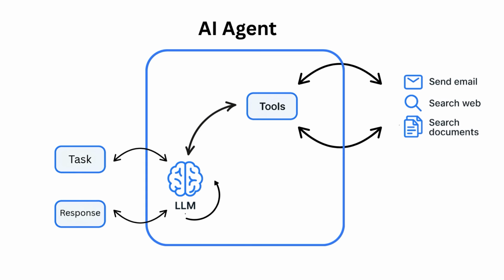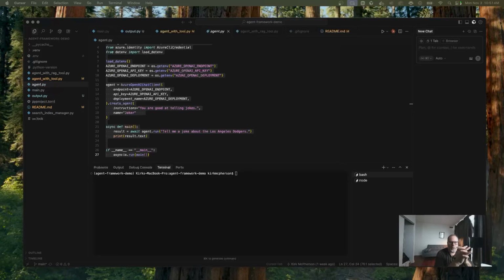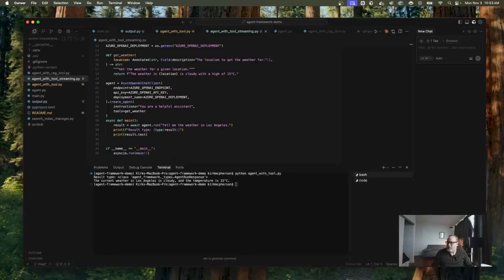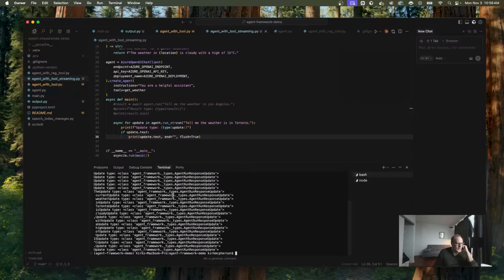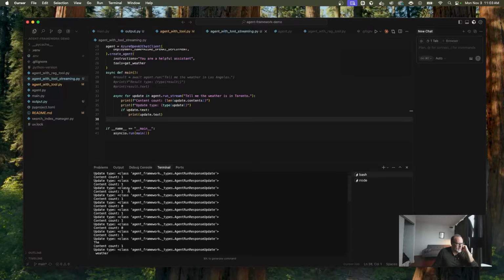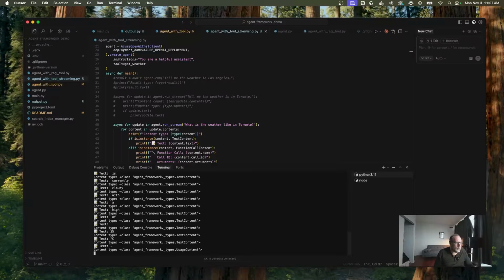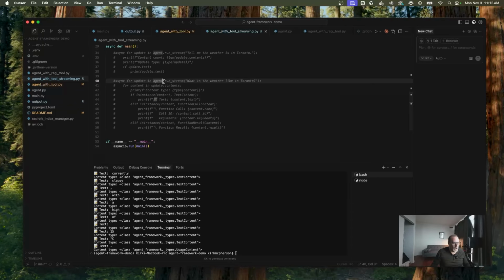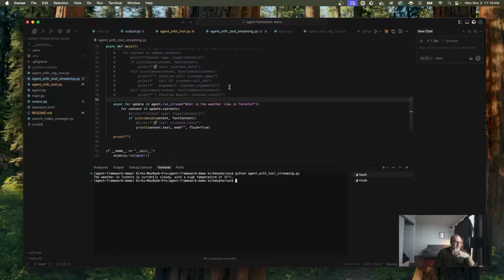Master Streaming in Microsoft Agent Framework (Full Tutorial + Example)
In this video, we dive deeper into the Microsoft Agent Framework and explore one of its most powerful features — streaming mode.

You’ll learn how streaming improves speed, interactivity, and debugging, and we’ll walk step-by-step through how to convert a regular agent run into a streaming agent.

By the end, you’ll understand not just how to use streaming, but why it’s foundational for building robust, real-time AI agents.

⏱️ Chapters:

0:00 – Introduction
0:42 – Why We Start with Streaming
1:25 – How Streaming Works in Microsoft Agent Framework
3:34 – Building a Streaming Agent (Live Demo)
8:01 – Understanding the Streamed Objects (AgentRunResponseUpdate)
11:47 – Why Streaming Matters for Real AI Agents